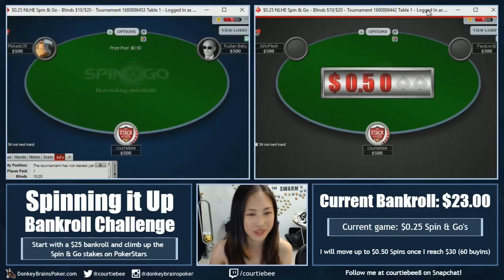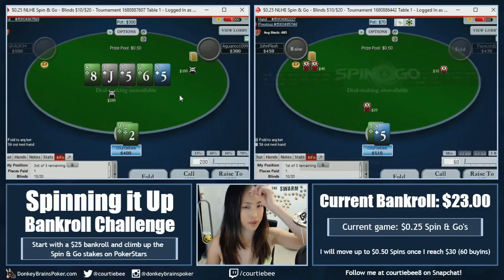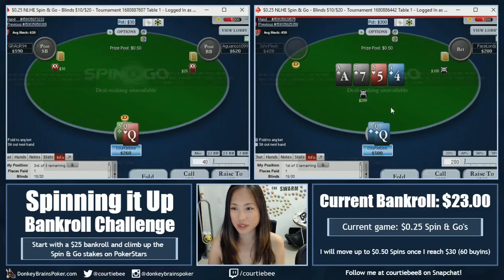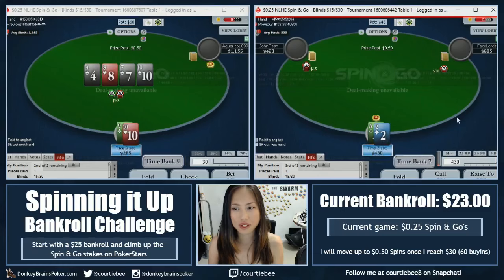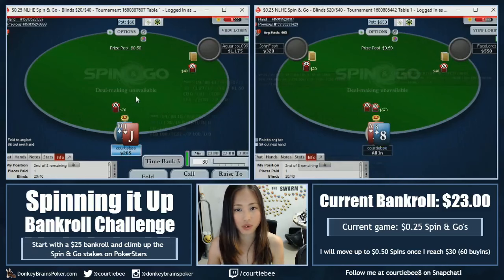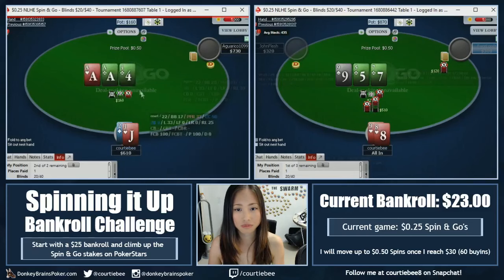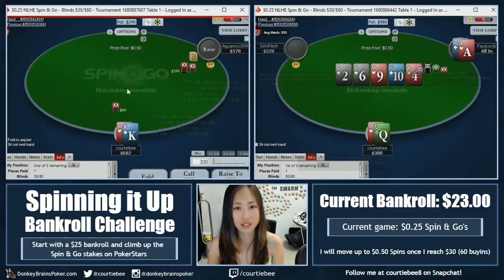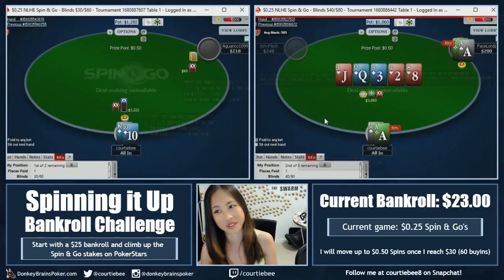$0.25 Spin and Go Poker Bankroll Challenge on PokerStars Ep. 25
Last time we spun, we couldn't beat the guy that had the relative nuts every hand. In this episode of Spinning It Up, hopefully we can find some nuts of our own.

I keep track of my stats and make my HUD using Poker Tracker 4.